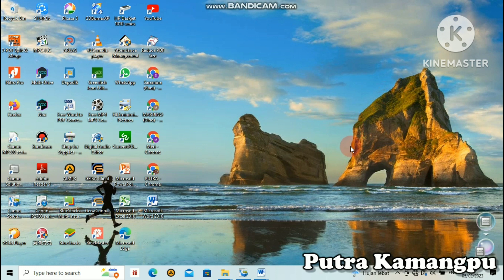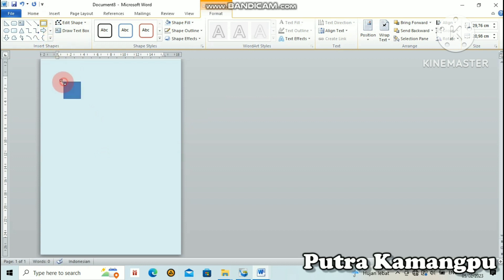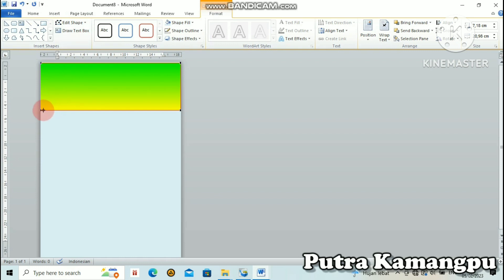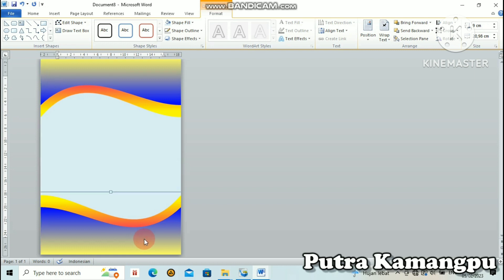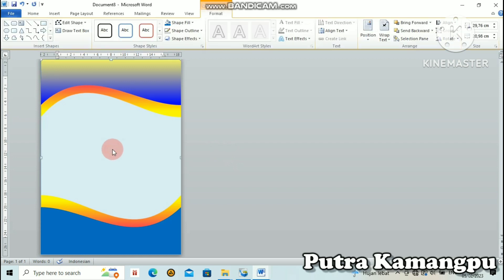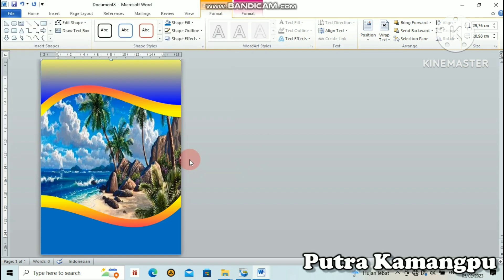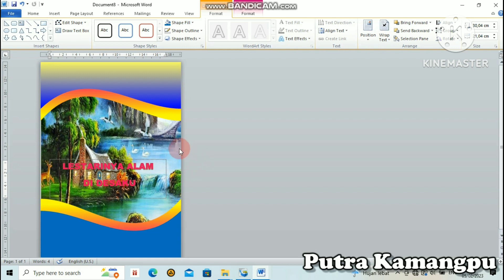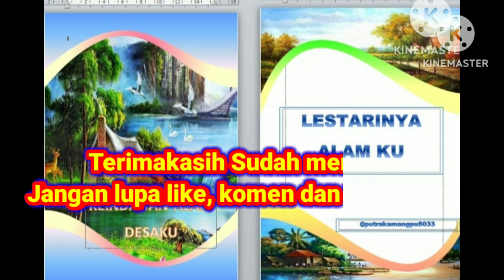BEGINI CARA COVER BUKU KEREN DAN CANTIK DI MS WORD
video ini membahas tentang cara mudah membuat cover buku keren dan cantik di ms word yang dapat di praktikkan langsung oleh sahabat pemula sekalipun...semoga bermanfaat..!!.